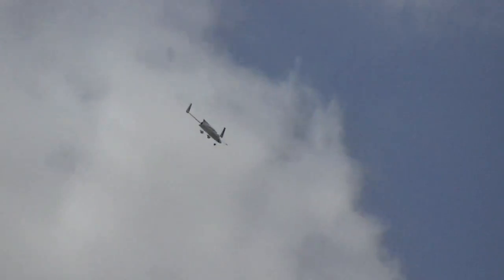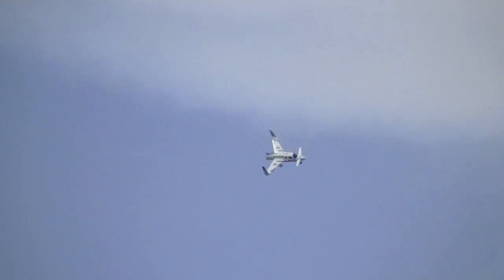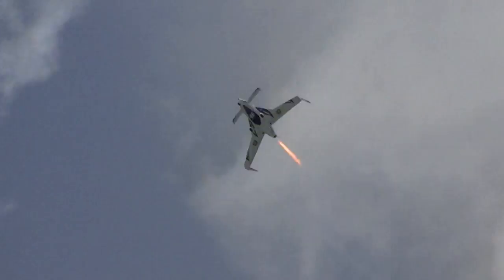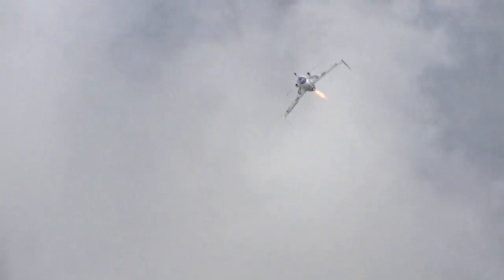Rocket Racing League flight demonstration in Tulsa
A Rocket Racing League X-Racer takes to the skies above Tulsa International Airport on April 24, 2010, during the QuikTrip Air and Rocket Racing Show in Tulsa, Oklahoma.